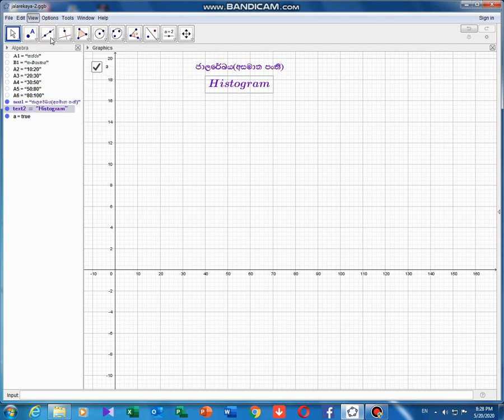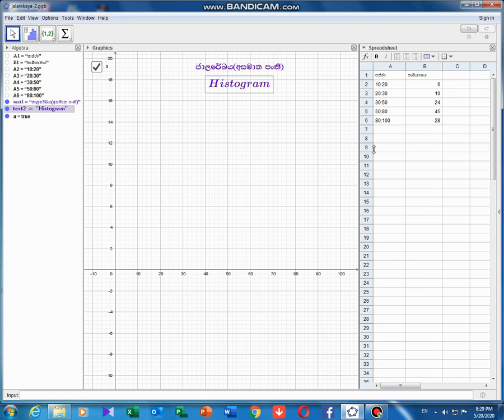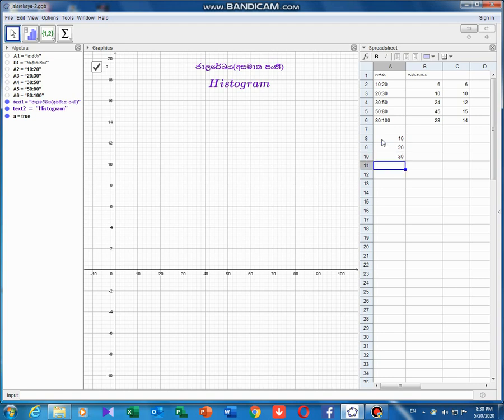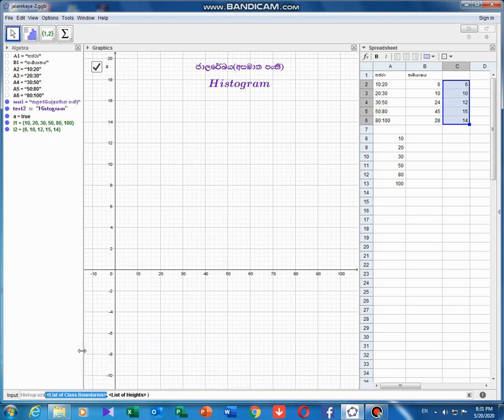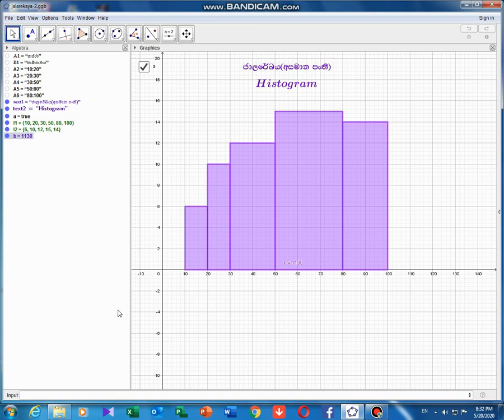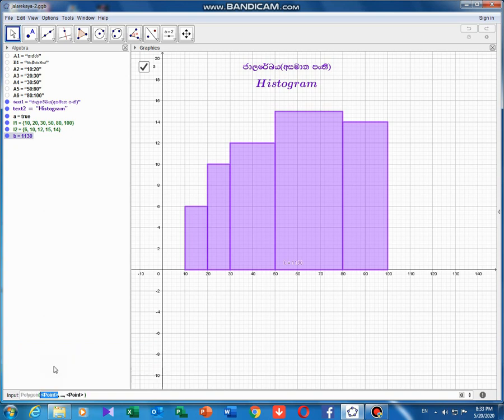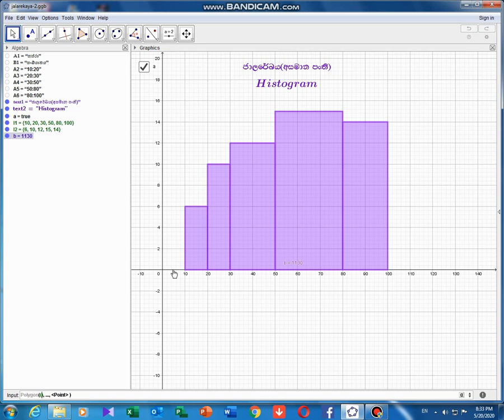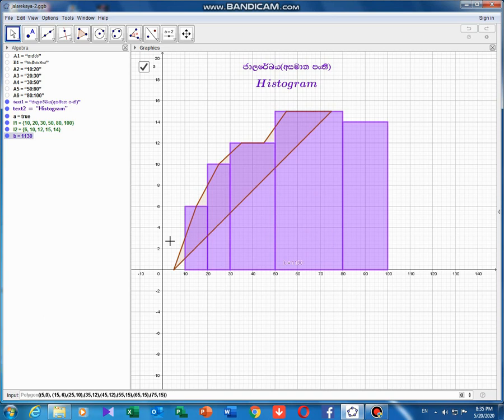geo active 22 1 ගණිත ගුරුභවතුන්සඳහා...Geogebra මගින් ජාල රේඛය(අසමාන පංති )